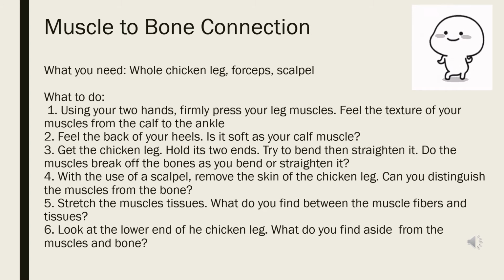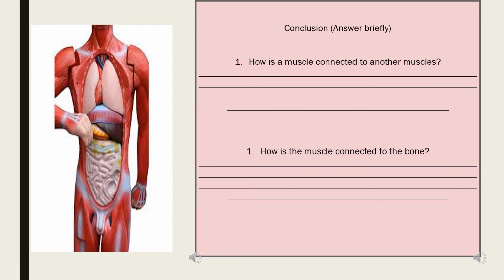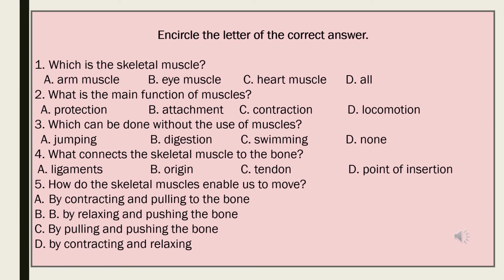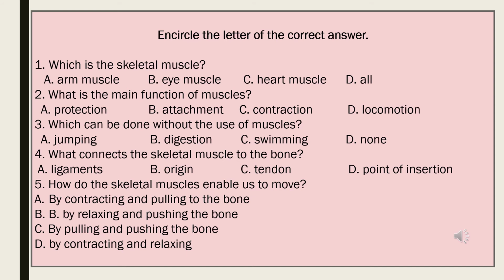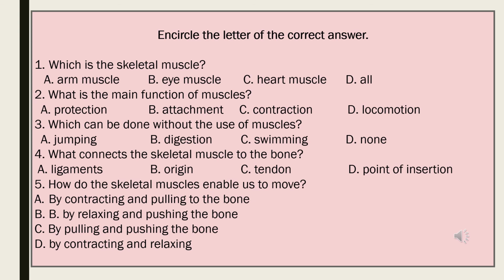Learn the functions of SKELETAL SYSTEM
SAMPLE ACTIVITY FOR MUSCULAR SYSTEM